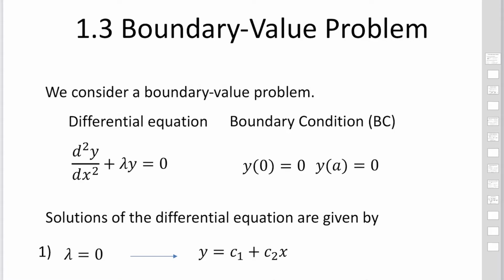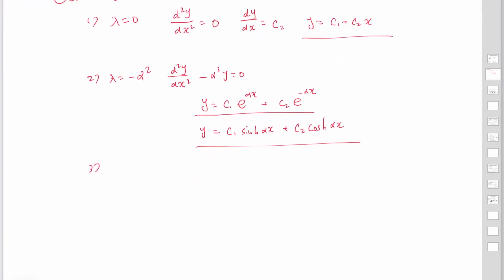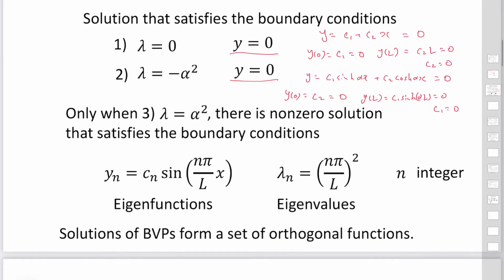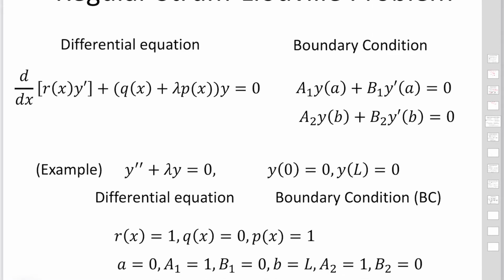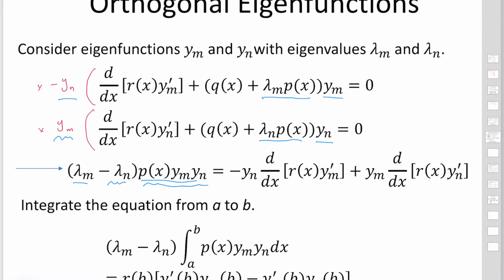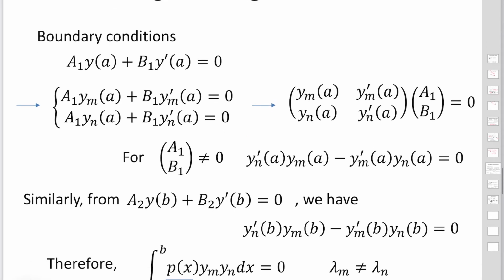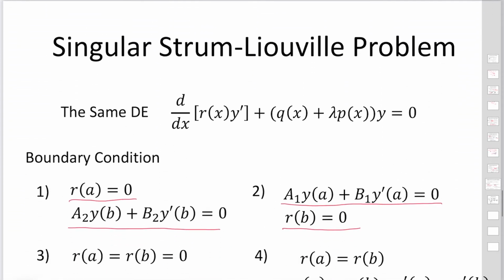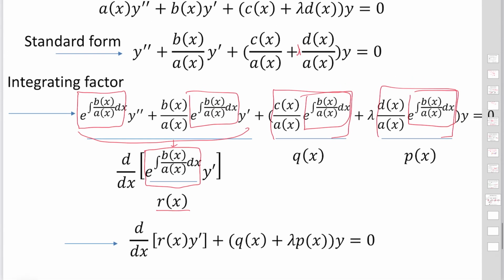III.1.3. Boundary-Value Problem